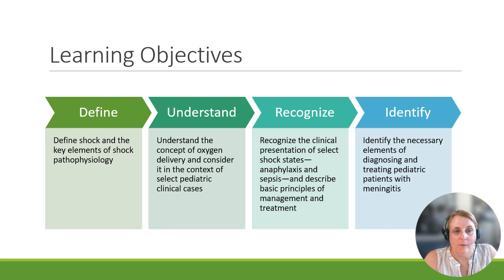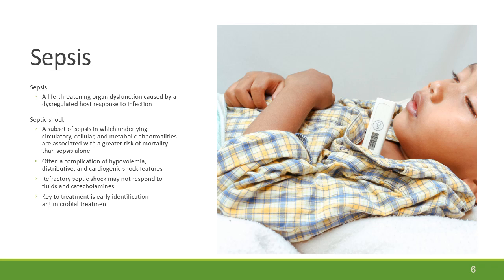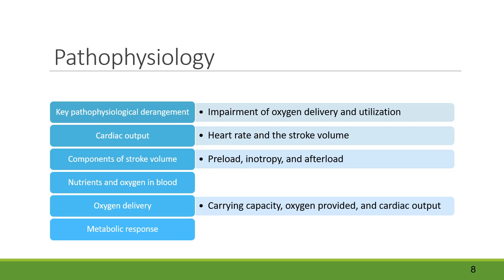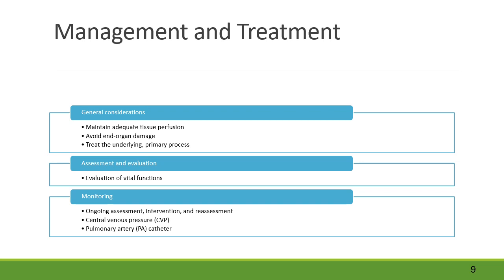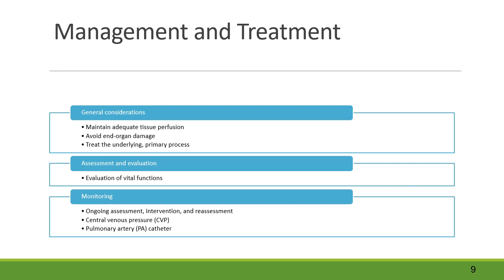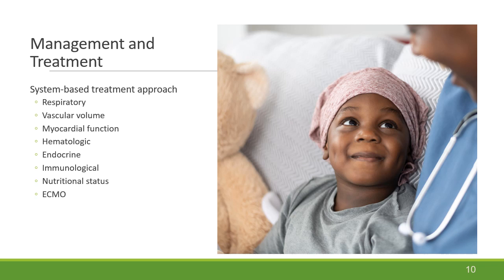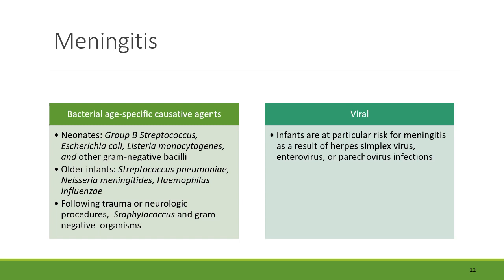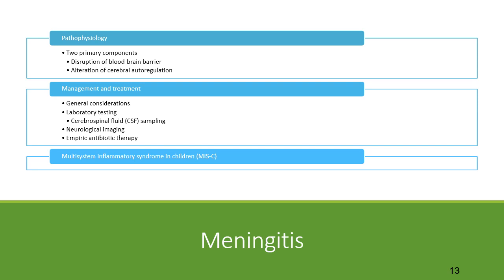Pediatric Shock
Pediatric Shock for Respiratory Care Students